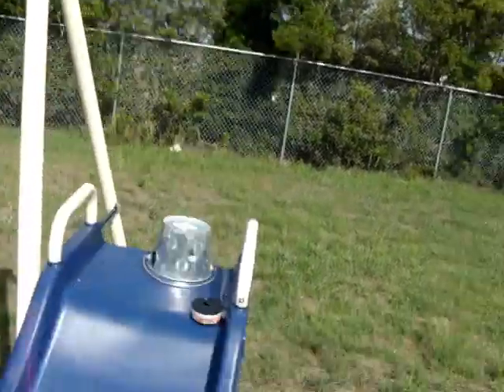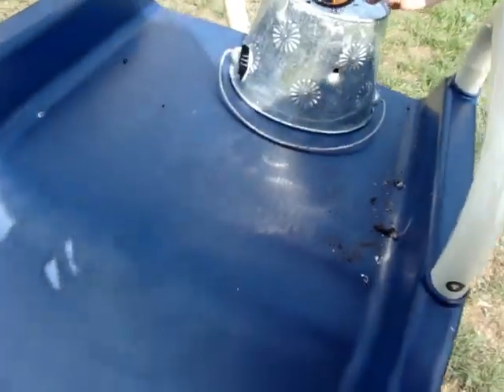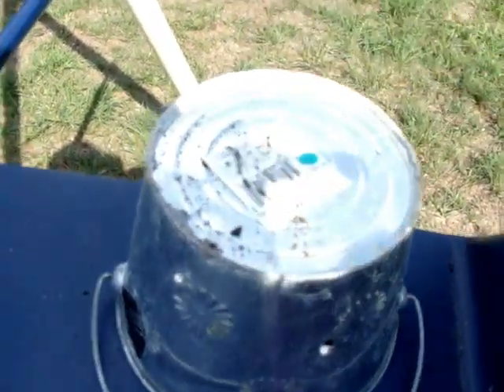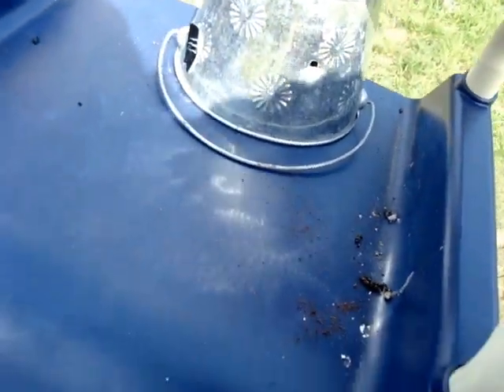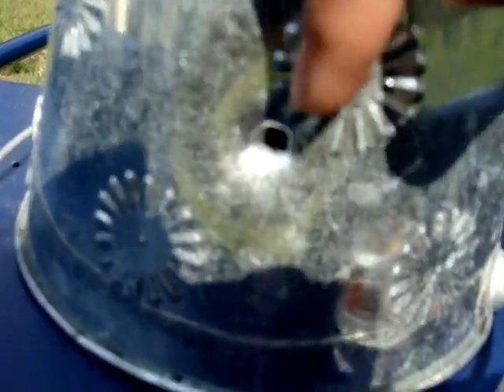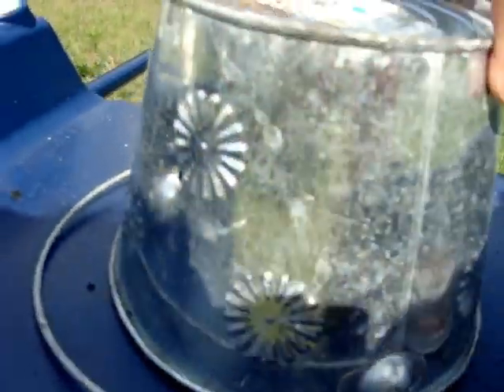Jesse Tampa on the .177 Daisy Air Rifle.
If you look very close than you can see there is the slightest amount of recoil, because of no bracing with my left hand, firing with the rifle proped up on a coffee cup. Pay close attention, and you will see the weakest recoil, literally almost goes un-noticed, and sincerely would not be present if it hadn't been resting atop a coffee cup.